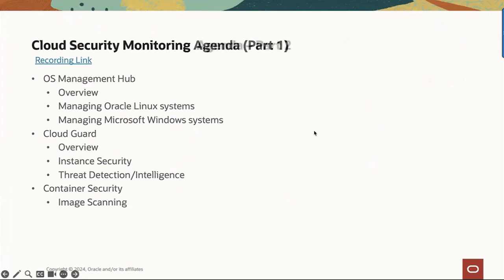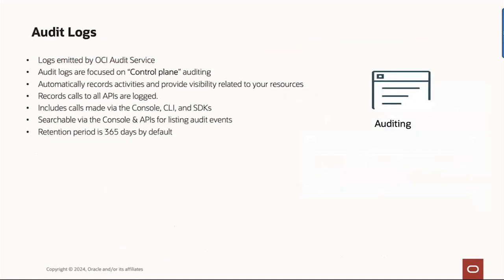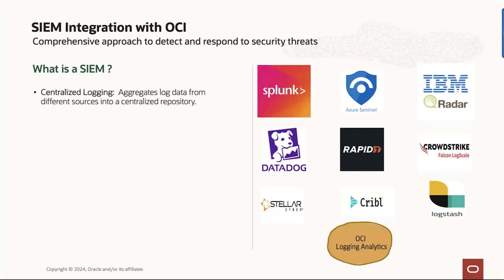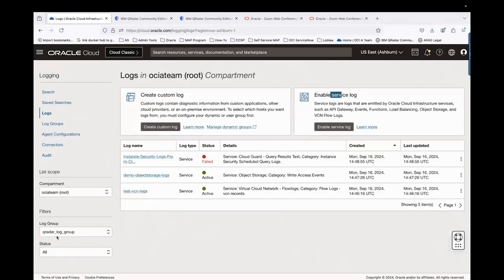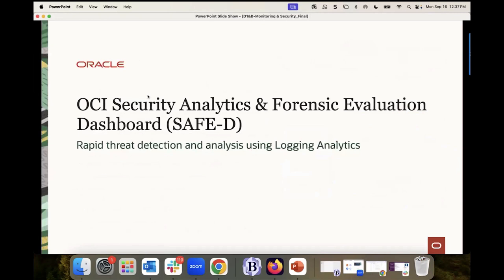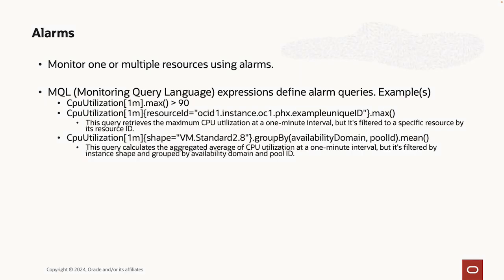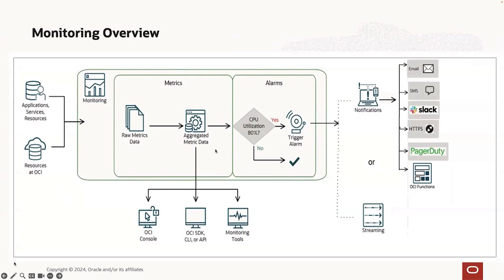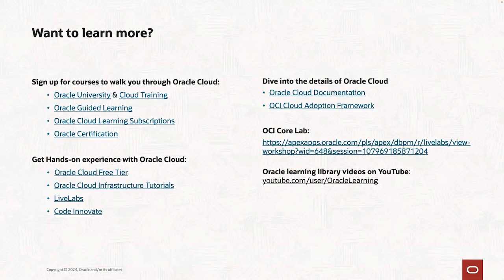Day One and Beyond: Monitoring Cloud Security – Part 2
In this session, we will explore the powerful tools Oracle Cloud Infrastructure (OCI) offers for comprehensive monitoring, logging, and event management. We will start with OCI Monitoring to keep your systems running smoothly with real-time performance insights. Then we learn to streamline log management for easier analysis and troubleshooting using Logging and Log Groups. This will be followed by info on SIEM Integration for enhancing security monitoring and compliance. Finally, you will learn about events and notifications to automating responses to operational and security events, to ensure your OCI environment is secure, performant, and compliant
Learn how to effectively leverage these tools to maintain a robust and secure OCI tenancy. Don’t miss this opportunity to enhance your understanding of OCI's capabilities and optimize your cloud operations.